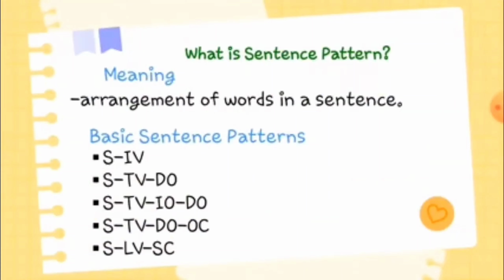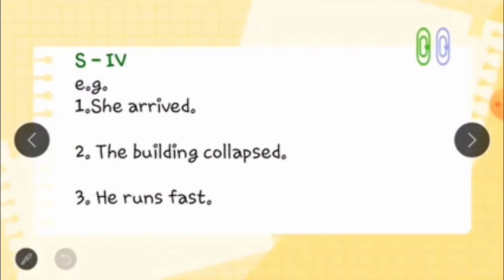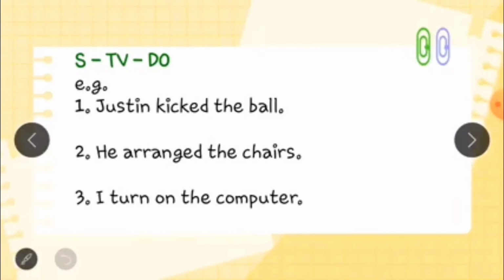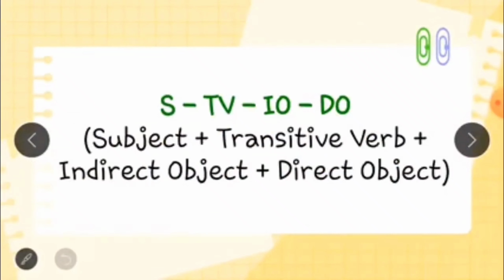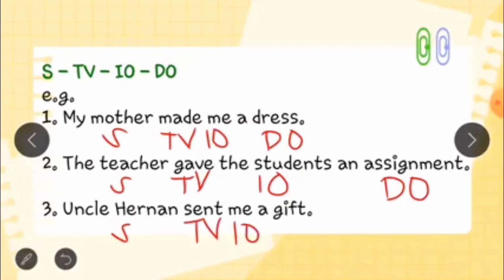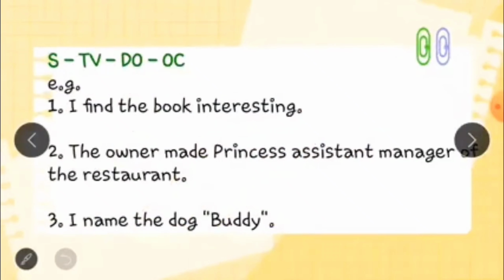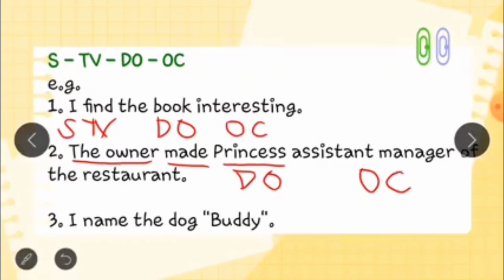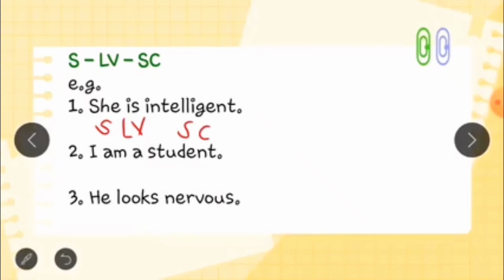Basic Sentence Patterns in English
Master the basic sentence patterns in English using this 8 minutes video.